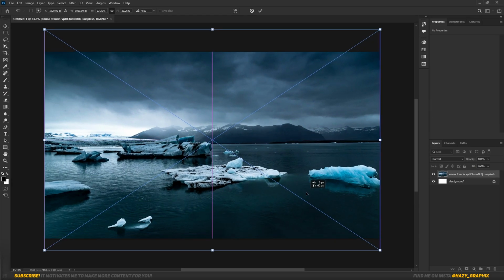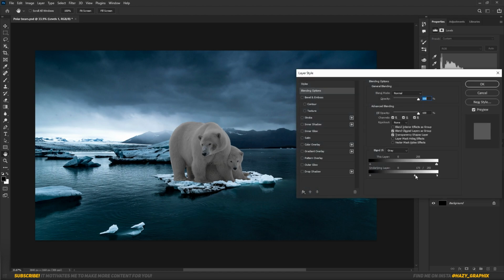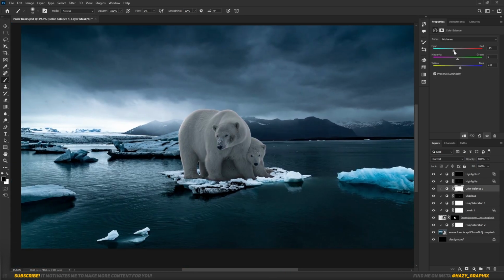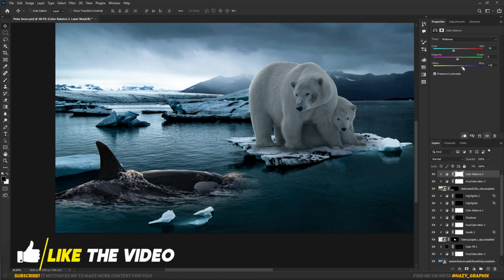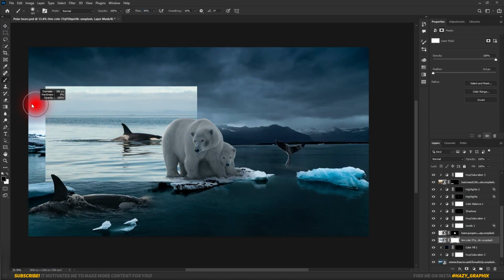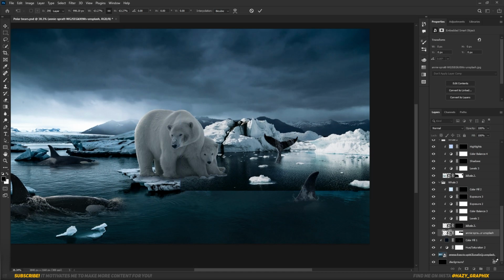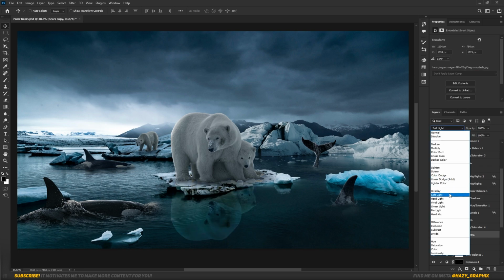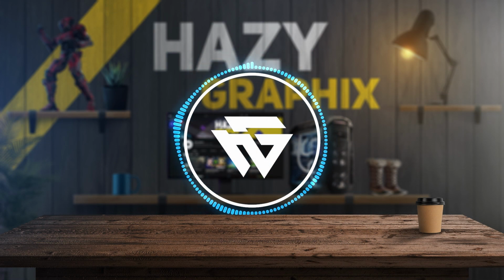How I made this Realistic Artwork in Photoshop Step-by-Step Guide!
Unlock the secrets of ultra-realism with this step-by-step guide to creating breathtaking artwork in Photoshop! In this captivating video, I delve into the intricate process of crafting an Arctic masterpiece that will leave you in awe.

🎨 In-Depth Tutorial: Join me as I break down every detail of the creative journey, offering insights into my techniques and artistic decisions.
💡 Learn from the Best: Discover professional tips and tricks that will elevate your Photoshop skills to new heights.

Together, let's push the boundaries of creativity and explore new realms of artistic expression.

🎬Timestamps🎬
(00:00) - Introduction: Embark on an artistic adventure
(00:19) - Step-by-Step Editing: Witness the transformation
(06:27) - Outro: Connect and engage with my creative community

Let's ignite our creativity together and bring extraordinary visions to life! 🌟